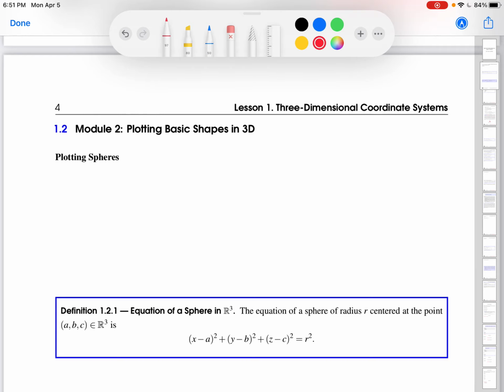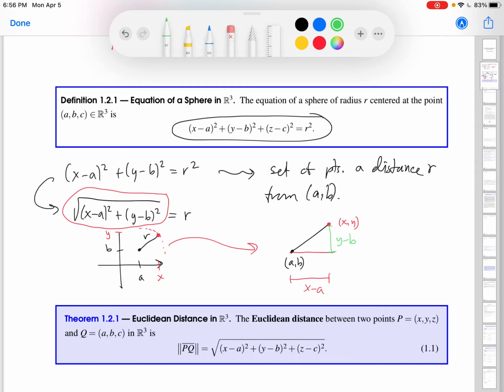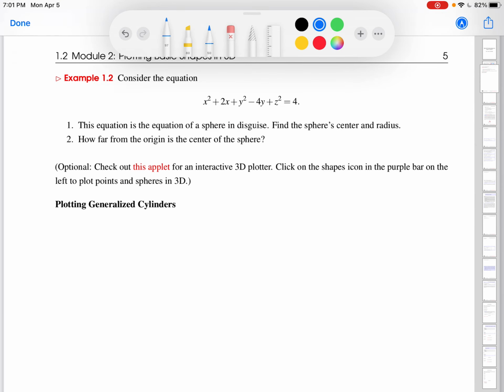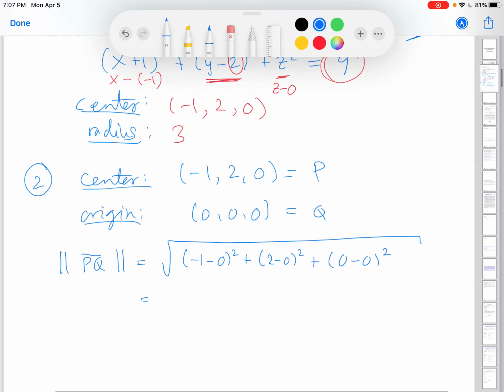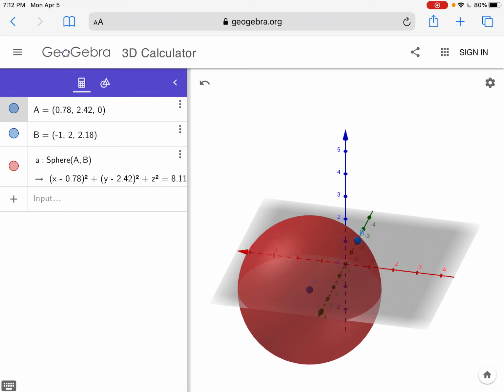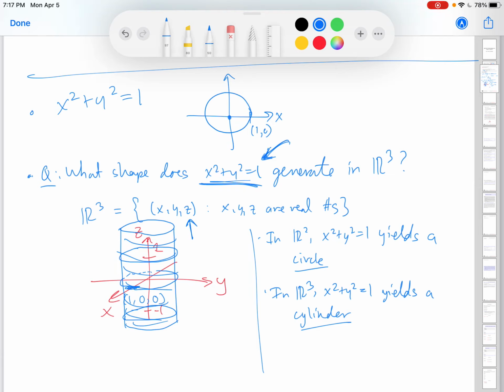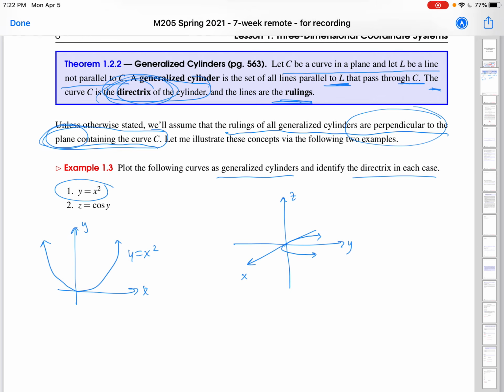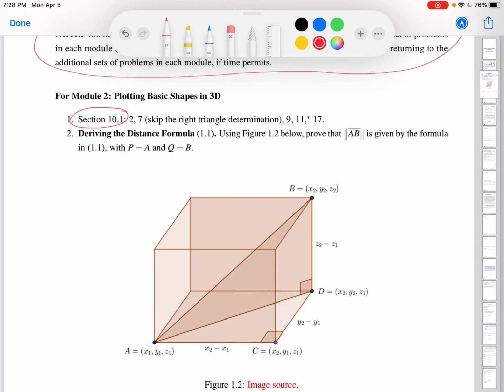1.2: Plotting spheres and generalized cylinders | Wellesley College Multivariable Calculus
This video explains how to plot spheres and generalized cylinders in 3D space and works through a few examples to illustrate those concepts. I also illustrate the graphs obtained via GeoGebra, a free applet that lets you interact with math.